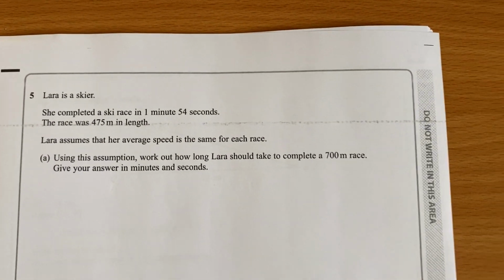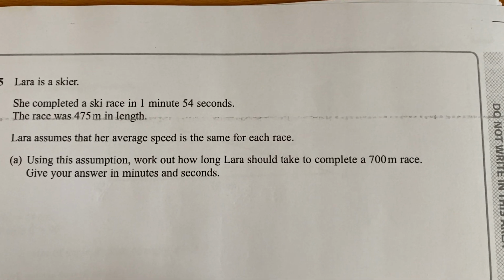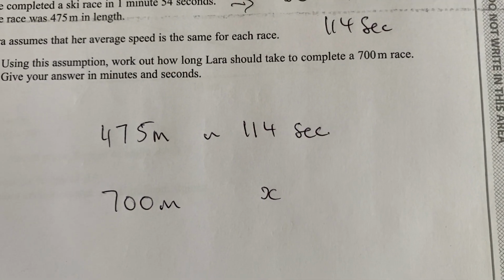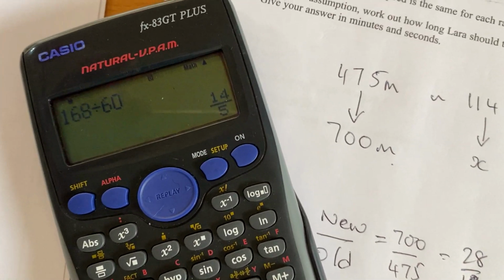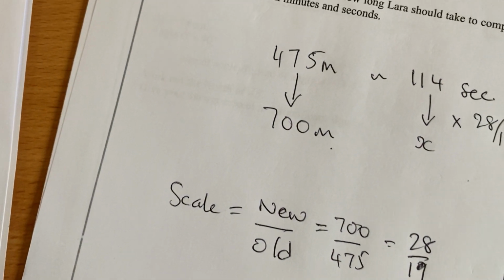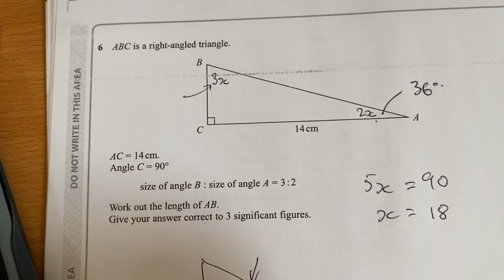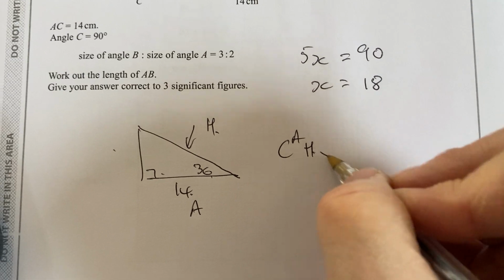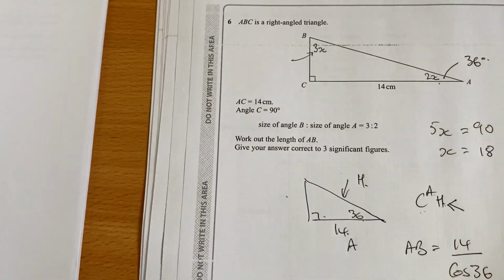Nov 2018 Paper 3 Higher Q 5